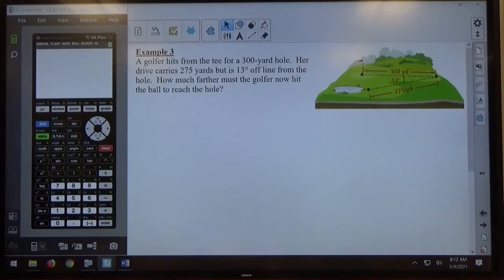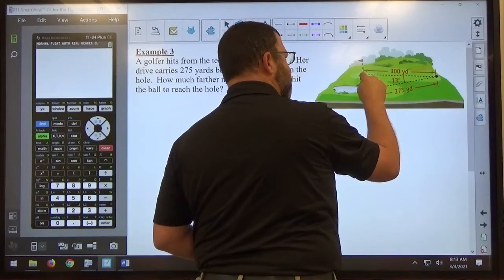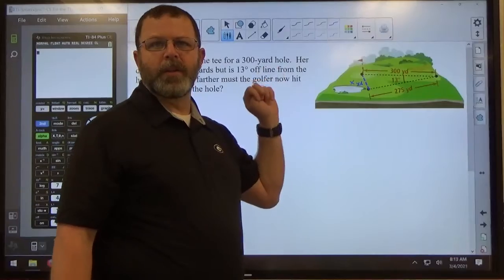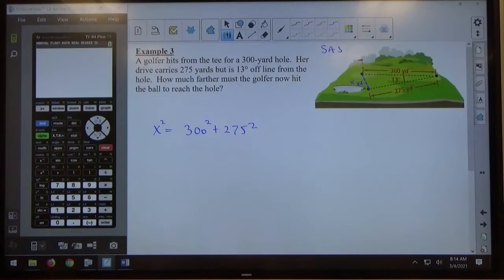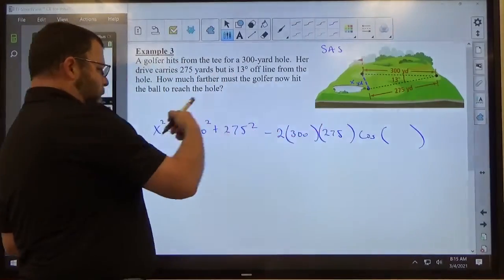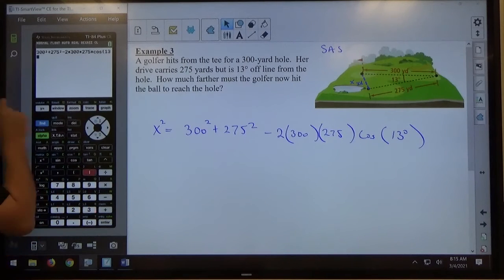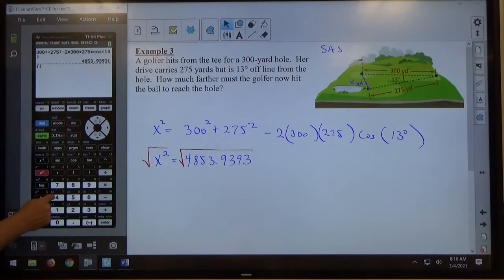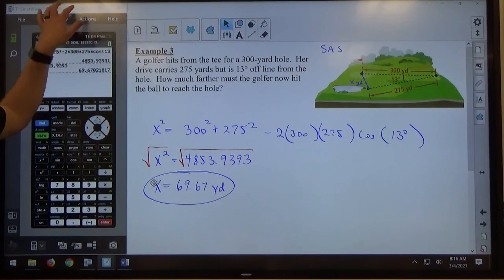Chapter 8-4 Example 3